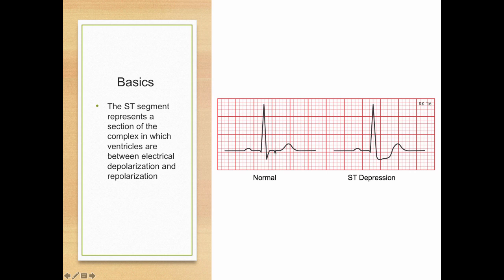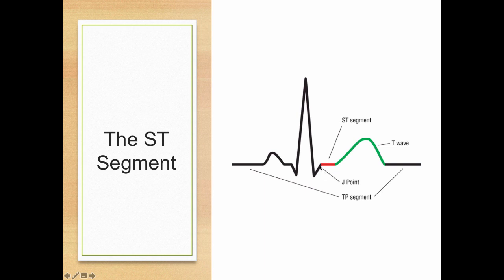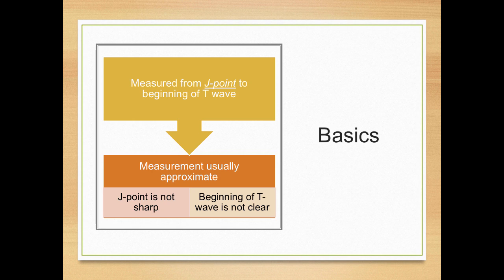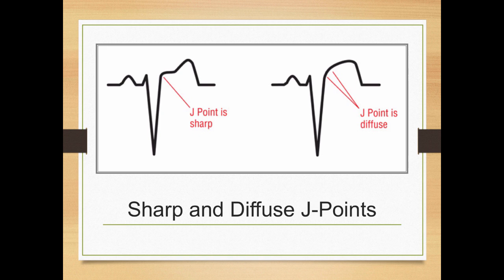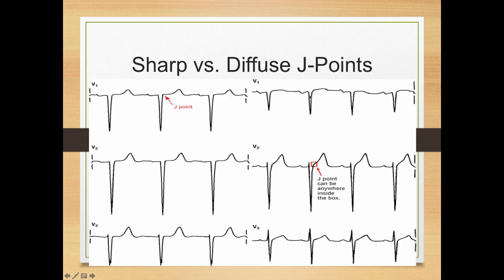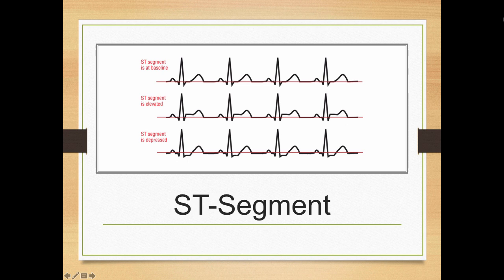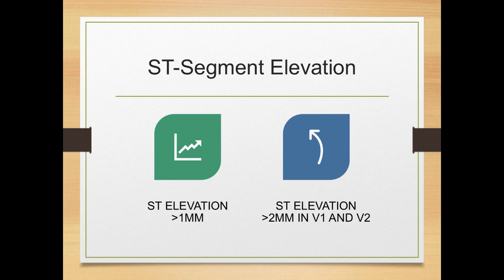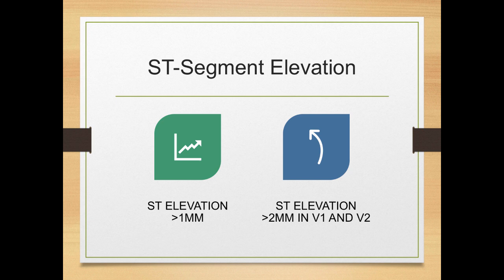ST Segment Introduction